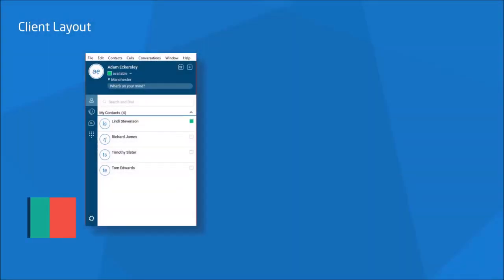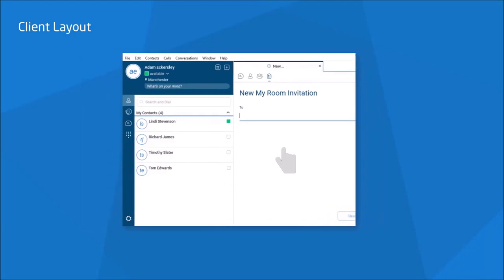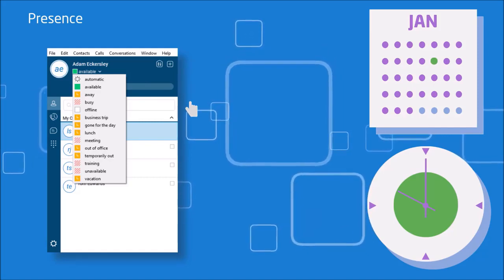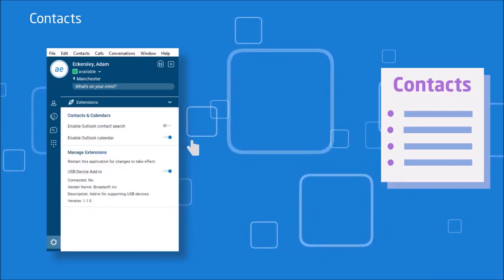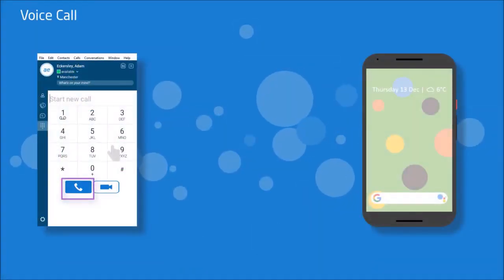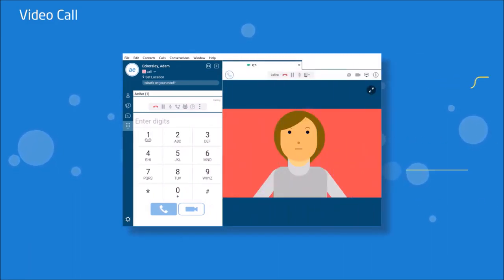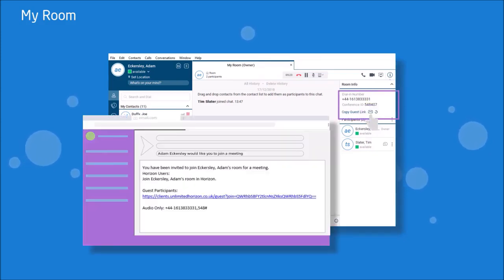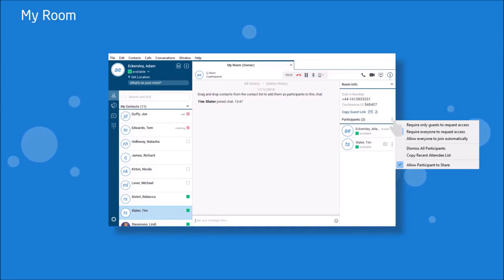Collaborate User Guide In Horizon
OLS - Collaborate user guide for your Horizon phone system.